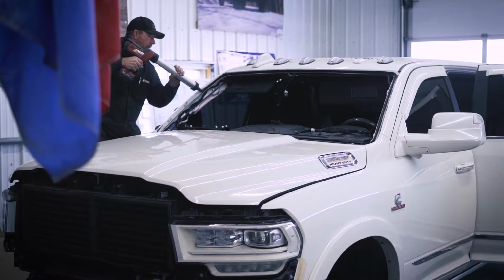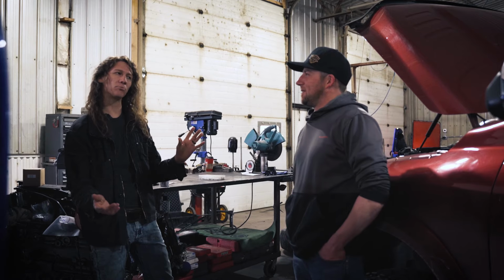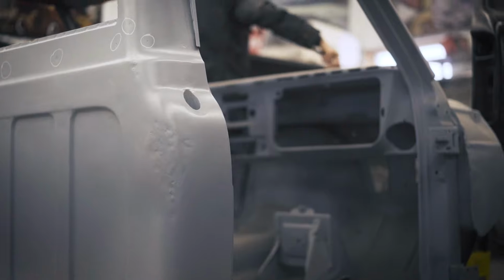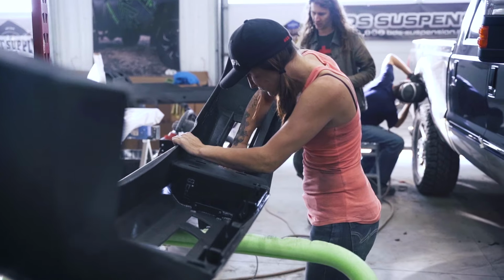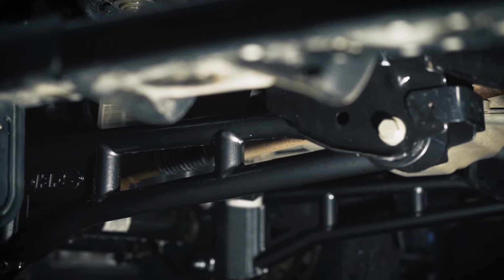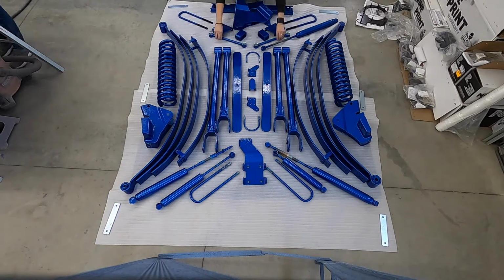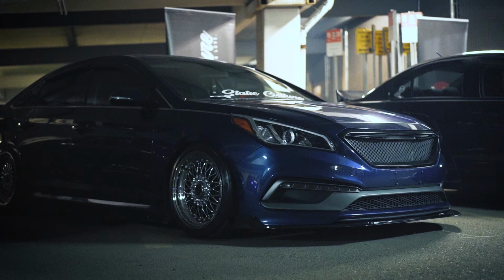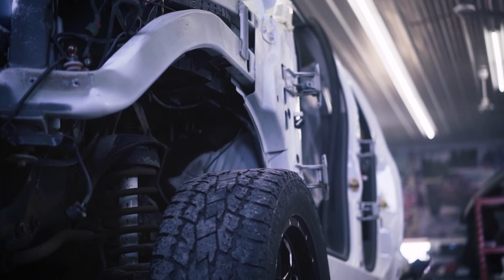🏰⭐Castles & Stars⭐🏰 ABTV Automotive TV Show Full Episodes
***Starlight, Driven show & 5th Gen Dual Turbo***  Lamborghini's, Ferraris, The Fast & The Furious Collections, SEMA Builds, Tuners & everything in-between show up at the driven car show and we rock up with some jacked up trucks. We Install a Starlight Headliner with Last Resort Fab in a sick 2020 Ram Limited that's getting a custom compound turbo setup at Castle Customs, we hit S&M Diesel and mechanical Inc, install some sick BDS Suspension lifts, Fuel Off-Road rims, See the NEW Toyo AT3's , Five Star Auto Accessories gear and more!